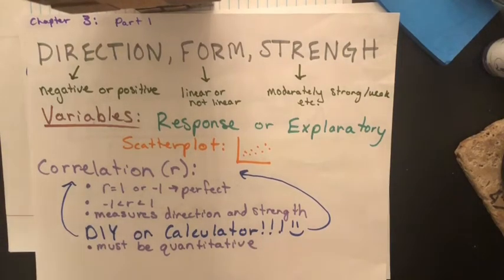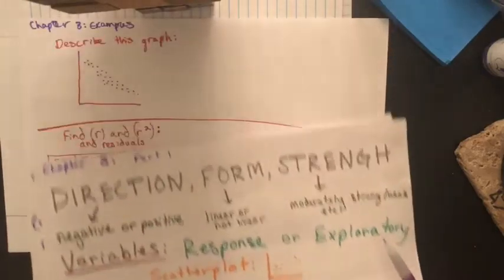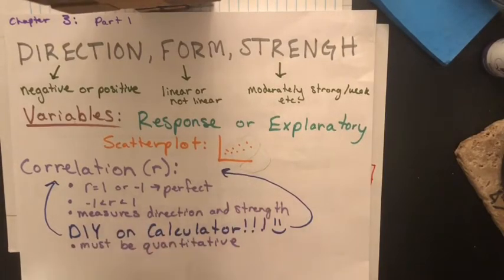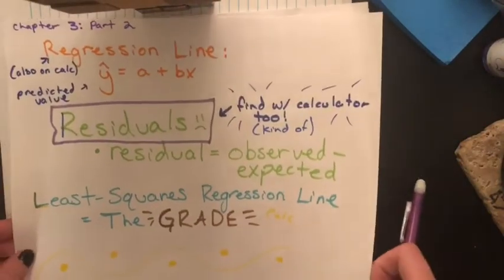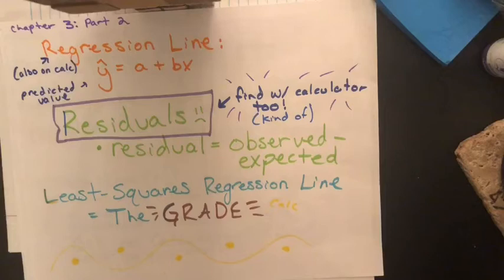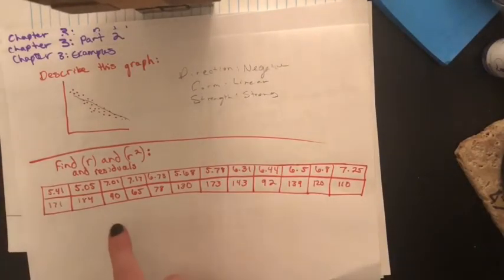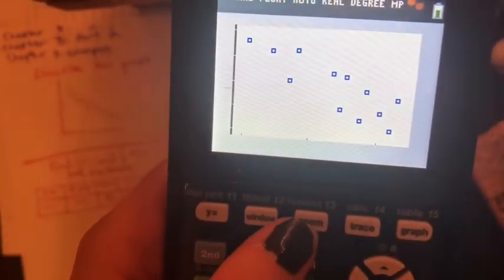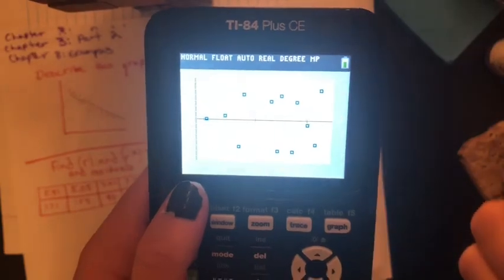AP Stats - Chapter 3